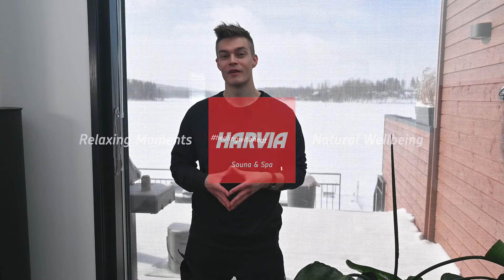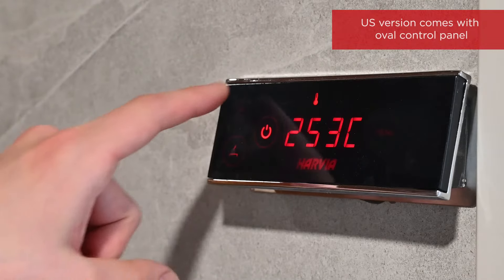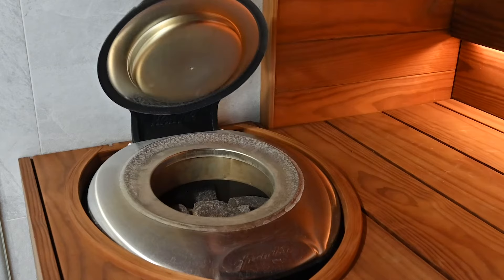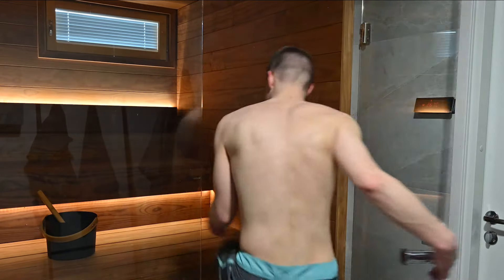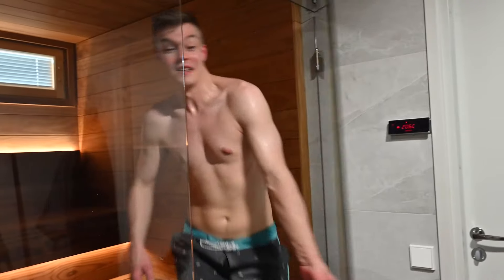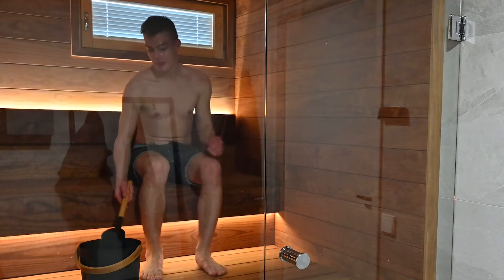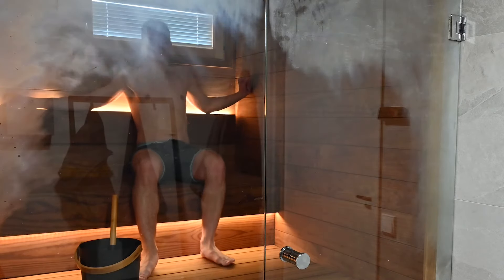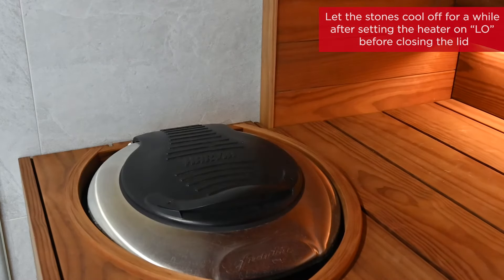Harvia Forte Ever-Ready heater - Ready for sauna when you are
What on earth is an Ever-Ready heater? In this video, Nate will walk us through the idea and test it out himself, so watch the video to find out!

The Harvia Forte is an Ever-Ready heater, which means that it is always on and can be used at a moment's notice. You probably have a lot of questions, which are all answered in the video!

And at the end of the video, Nate enjoys the refreshing snow on a frozen lake, as per usual!

We at Harvia are on a mission to bring Healing with Heat to everyone in the world!

If you're confused about the basics of sauna, we answer some of the most frequently asked questions